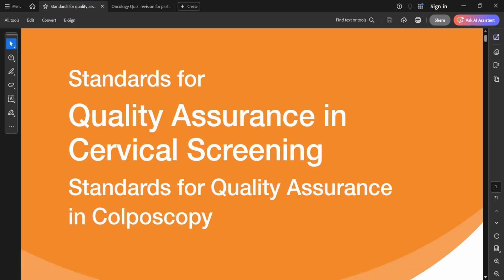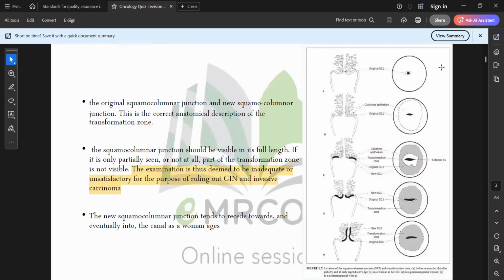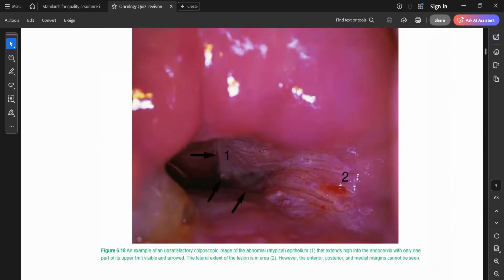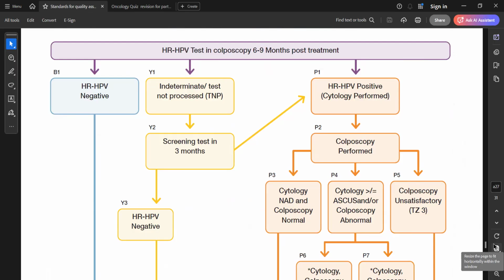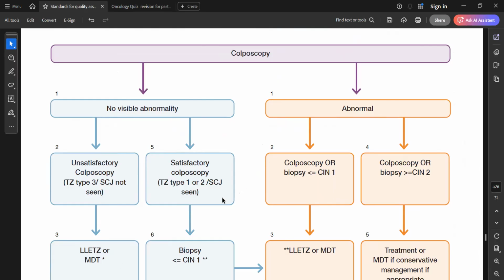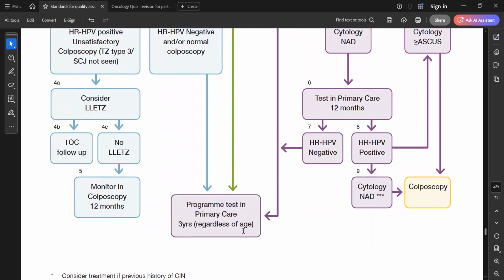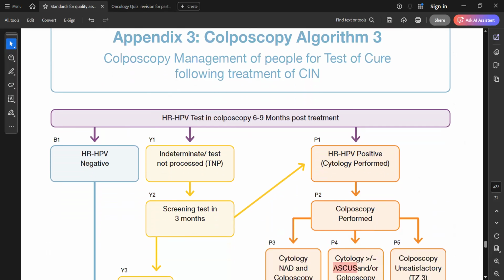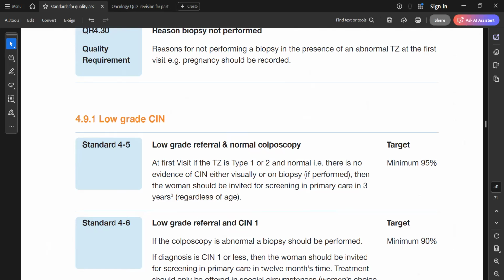Revision oncology, cervical screening, MRCPI, MRCOG